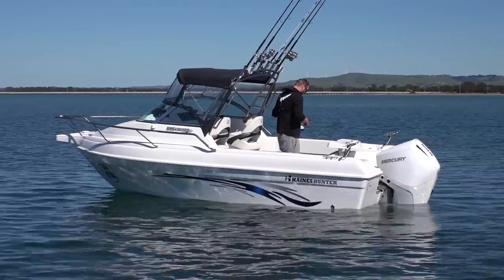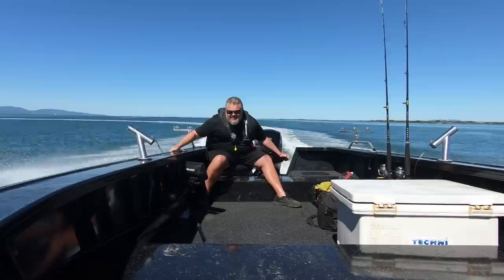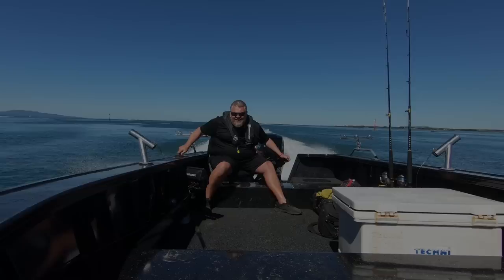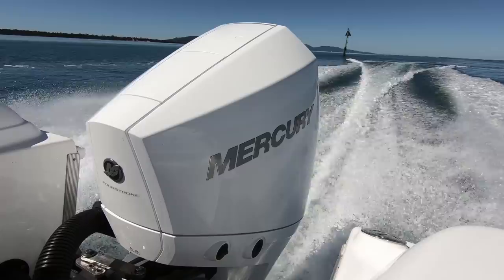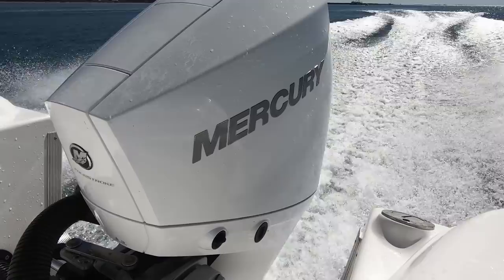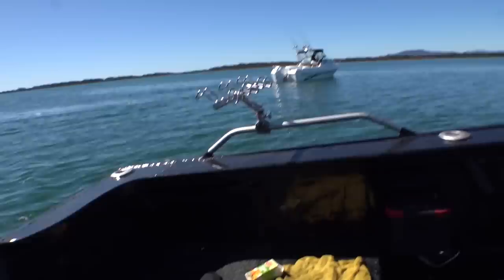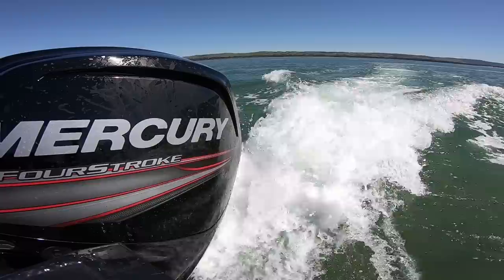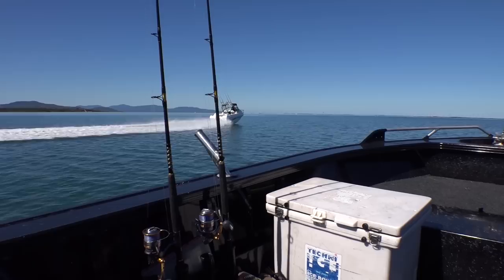100HP TILLER DINGHY PICKING FIGHTS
**note we are not taking ourselves too serious, we are Australians, just loving life outdoors.

David and Goliath drag race between two new mercury outbaord engines.  100HP on 4.93mt tiller steer aluminium dinghy (Anglapro 493 chaser) vs 200HP on 5.95mt glass fishing boat (Haines Hunter).  Just a bit of video to demonstrate how much fun we have when we not catching fish.